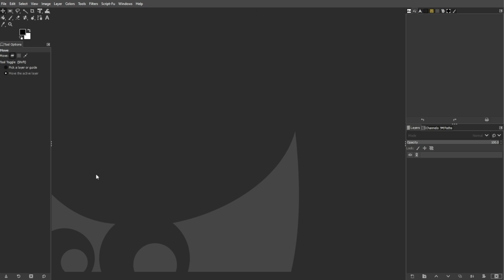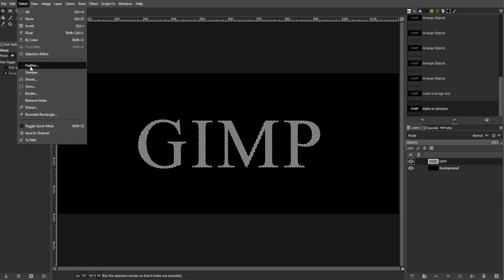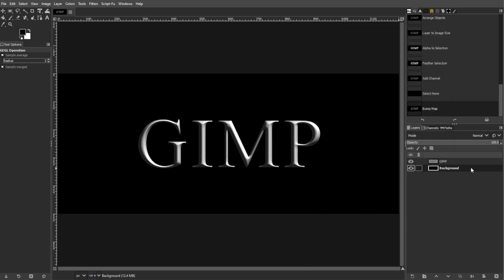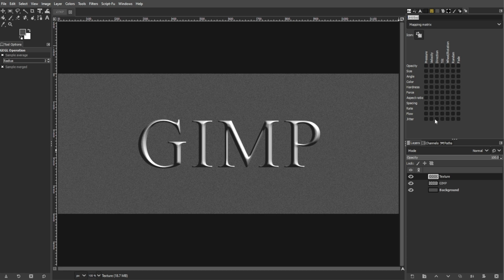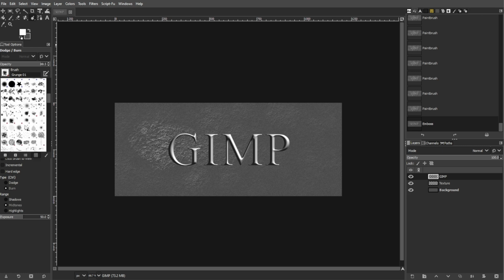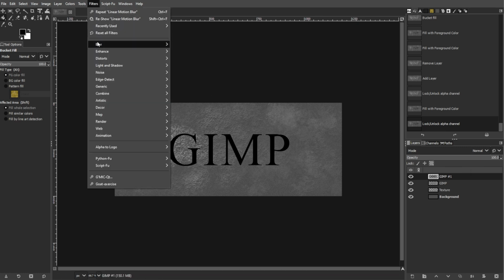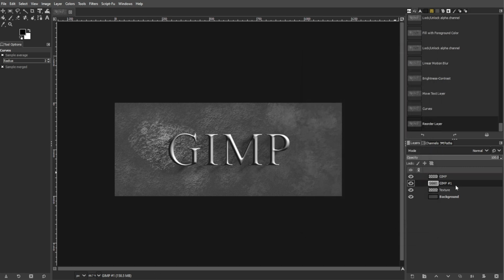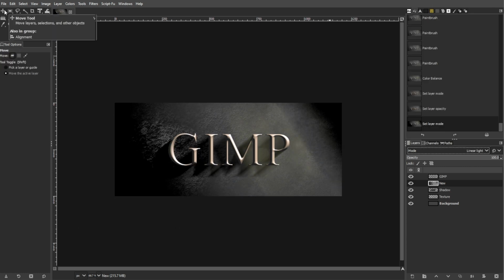How to Create a Beveled 'Stoney' Text Effect in GIMP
Learn how to create a hard beveled stoney text effect in GIMP with this detailed tutorial. Discover techniques to give your text a rugged, stone-like appearance with sharp bevels, adding depth and texture to your designs.